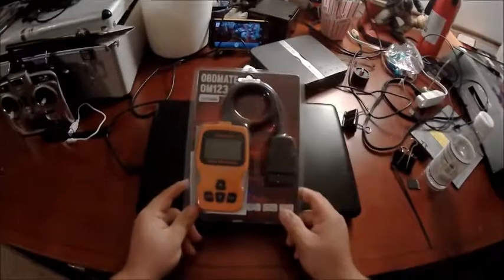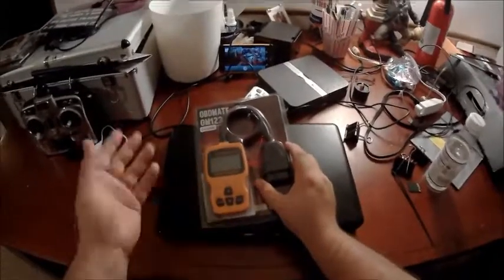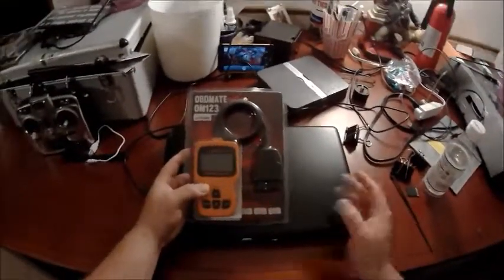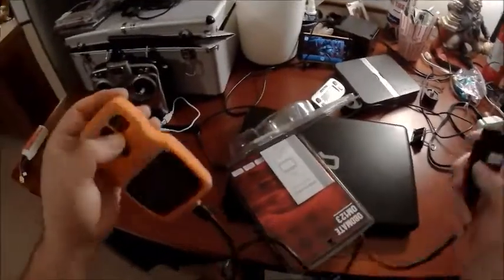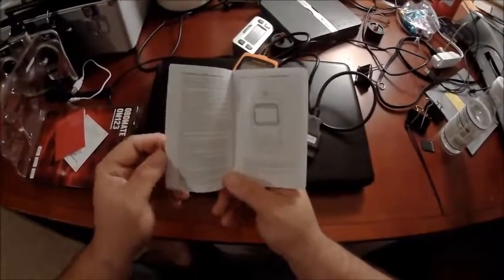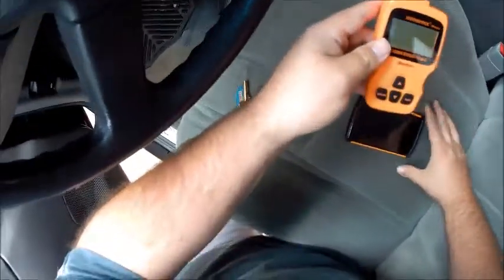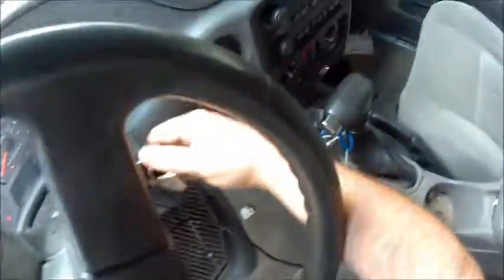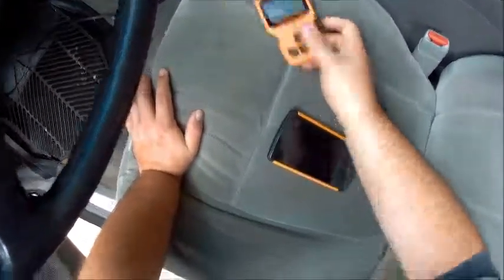OBDMATE OM123 REview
Trying out my new OBD scanner along with my new camera. This is a must for any DIY people to scan trouble cods for OBDII vehicles.  Filmed with my Firefly S7.